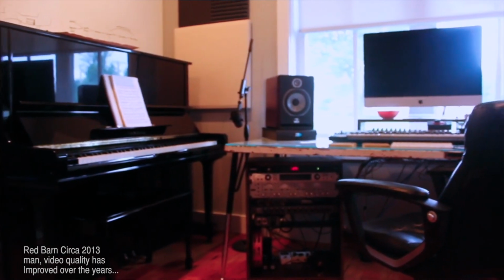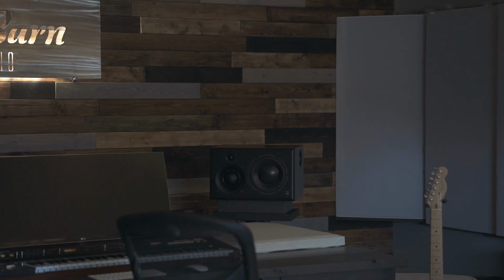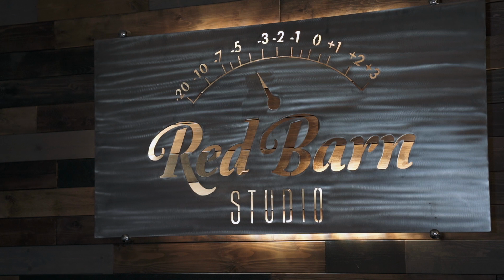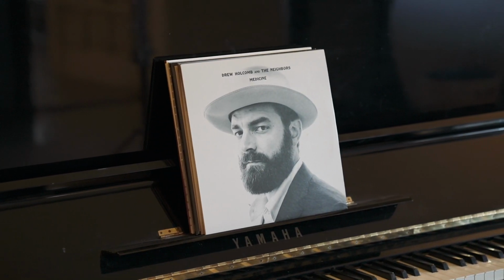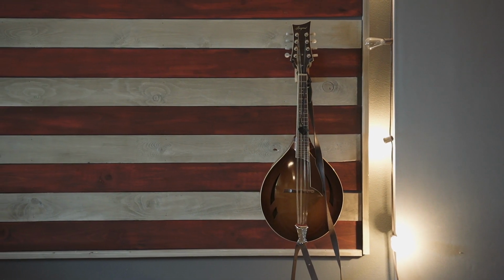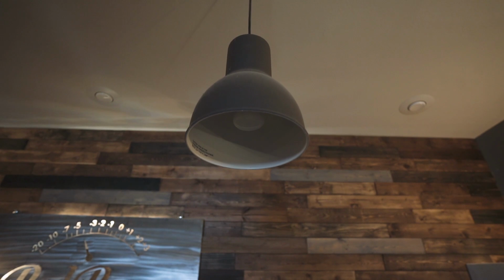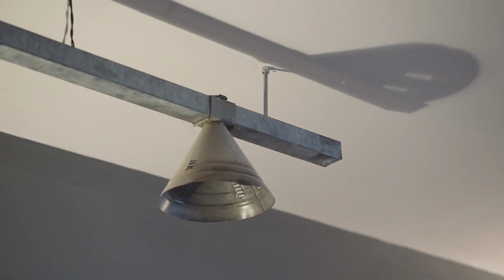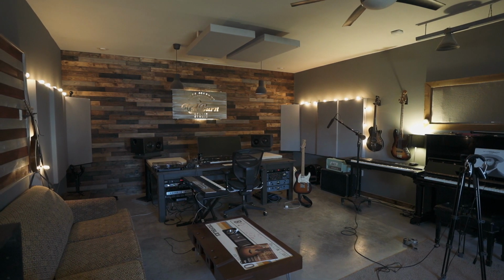How's Your Studio Vibe?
How much importance do you place on the "vibe" in your studio space?  Does lighting even come across your mind when you plan and design a recording space.  If not, it totally should.  In this VLOG we explore a few tips to get the most out of your space and get the artist inspired to perform their best.